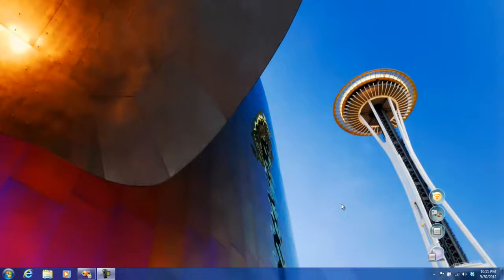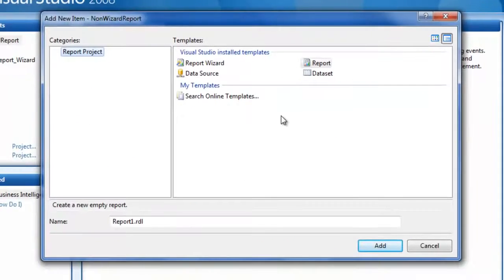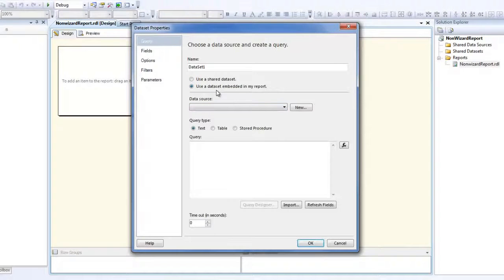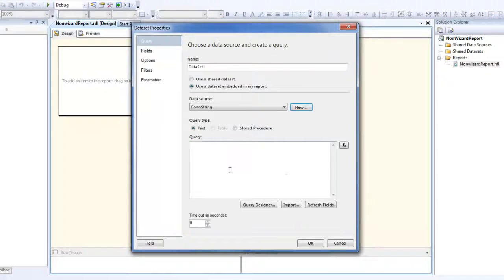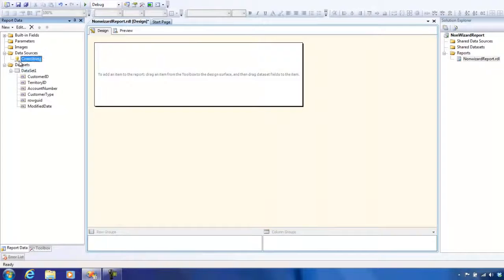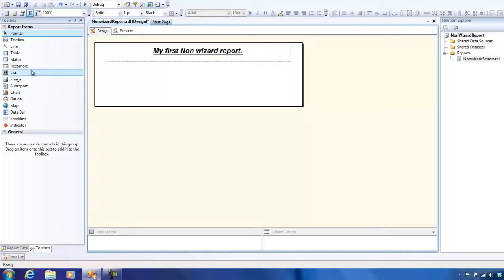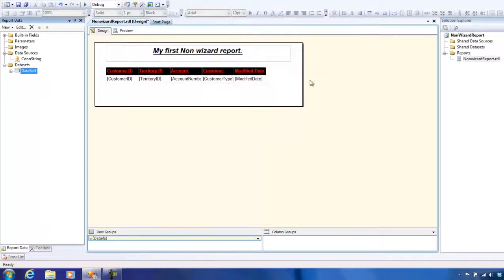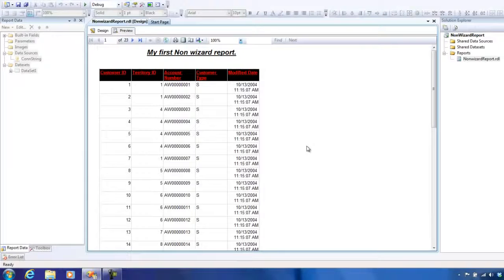SSRS Tutorials Lesson 4 Creating my first SSRS report Non Wizard YouTube